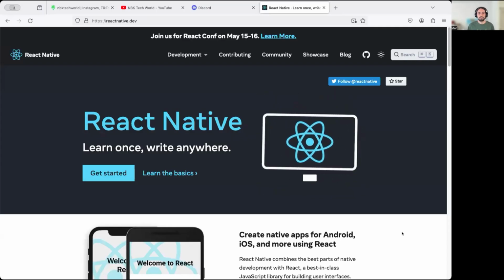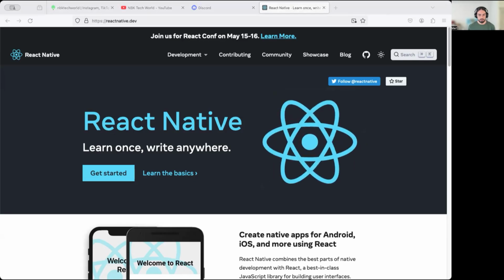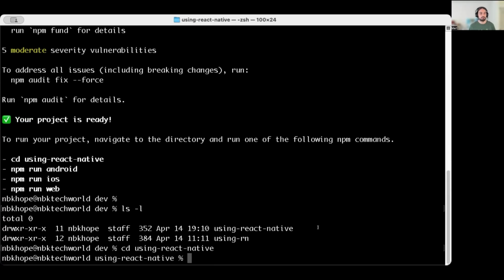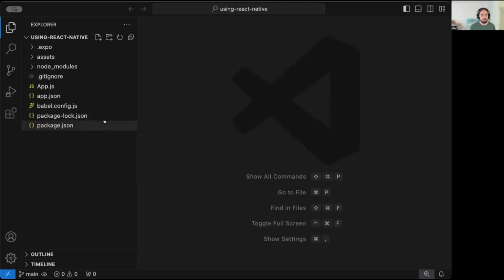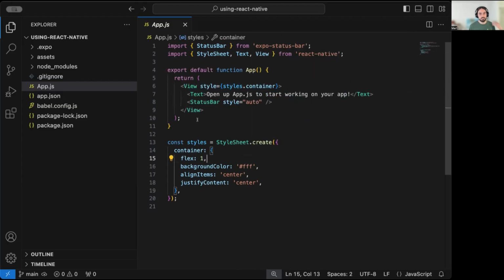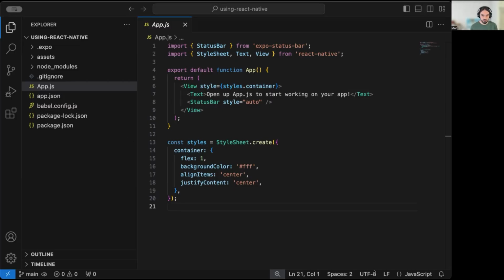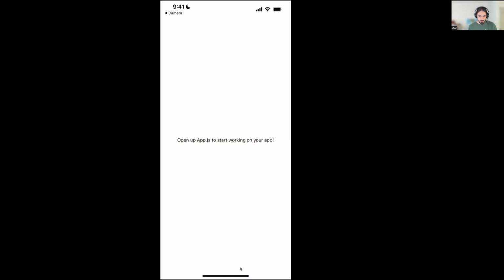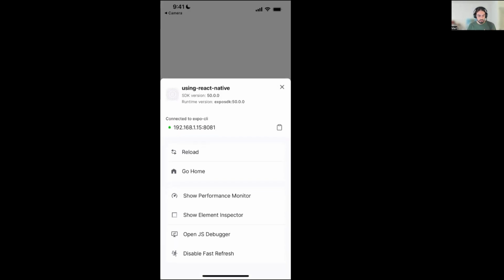Create Mobile App with a Smartphone, Expo, and React Native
The lecture shows how to generate a React Native project using create-expo-app.

Then it shows you how to power up the development server.

You will need a smartphone with the Expo app installed so that the application can be loaded on it.

If you are using macOS and have trouble with an error related to listening to too many files, you can try installing watchman using Brew like so:

brew install watchman

The lecture shows you the code for the mobile application. It demonstrates how you can make a code change and have it automatically reflected in the smartphone via hot reload.

The lecture also shows you how to open a development menu where you can do things like reloading the application. One of the ways to bring up that menu is by shaking your phone.